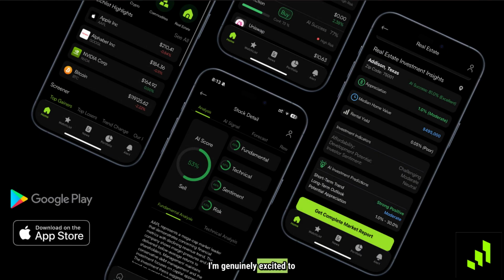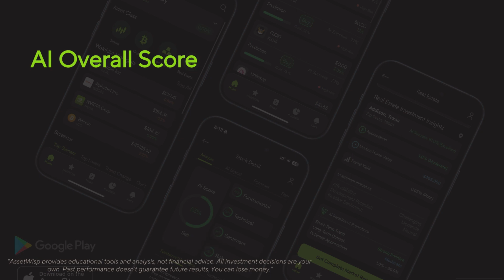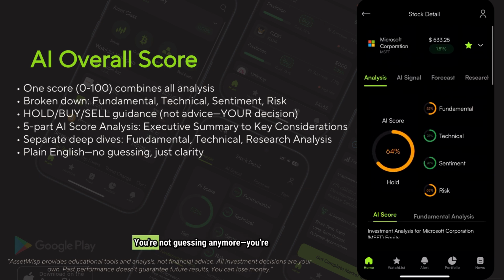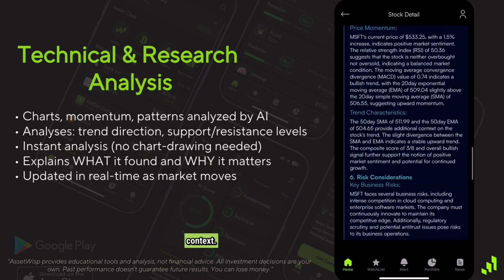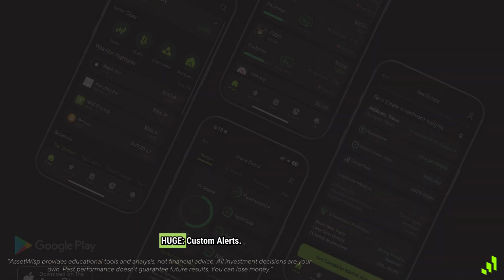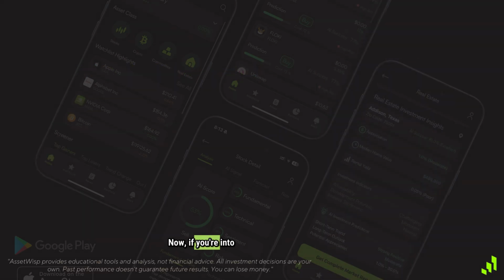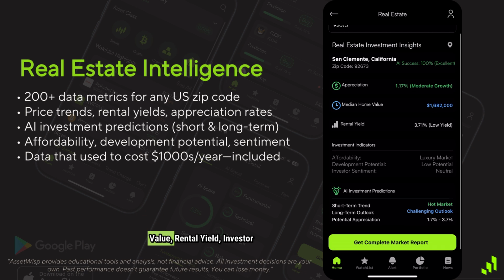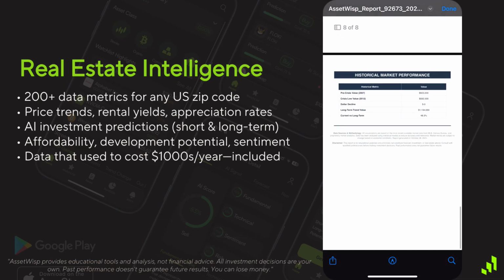AssetWisp App Review & Demo 2025 | AI Stock Analysis, Crypto Insights & Real Estate Intelligence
Welcome to the complete AssetWisp platform demo!

In this 15-minute walkthrough, I'll show you how AssetWisp unifies stocks, crypto, commodities, and real estate analysis into one AI-powered platform—designed to help you make informed investment decisions.

🚀 What You'll Learn:
- AI Overall Score: One number that combines technical, fundamental, sentiment & risk analysis
- Technical & Fundamental Analysis: Detailed breakdowns in plain English
- News Sentiment Analysis: AI scans 1000s of sources so you don't have to
- Smart Watchlist: Active monitoring with custom alerts
- 7 Types of Smart Alerts: Price, trends, sentiment shifts, earnings & more
- Smart Trade Setups: High-probability trades with entry, targets & stop loss
- Portfolio Management: AI analyzes your holdings and suggests improvements
- Real Estate Intelligence: 200+ metrics for any US zip code with AI predictions

📱 Get Started Today:
Download AssetWisp from the App Store or Google Play, or visit AssetWisp.com

- 14-day FREE Pro trial
- Free tier available for life with core features

Video Chapters:
0:00 Introduction & Problem We're Solving
1:00 App Navigation & Interface
2:00 AI Overall Score (Game Changer!)
4:11 Fundamental Analysis Score
5:31 Technical Analysis Score
6:03 News Sentiment Analysis
7:25 Smart Watchlist
8:20 7 Types of Smart Alerts
9:33 Smart Trade Setups
11:47 Portfolio Management
13:13 Real Estate Intelligence
14:20 How to Get Started

All investment decisions are your own responsibility. Past performance doesn't guarantee future results. Investing involves risk—you can lose money. Always conduct your own research and consult a licensed financial advisor before making investment decisions.

📧 Questions? Drop them in the comments—I read and respond to everything!